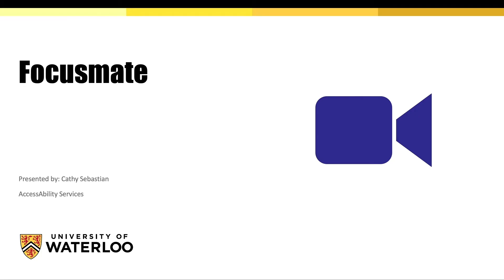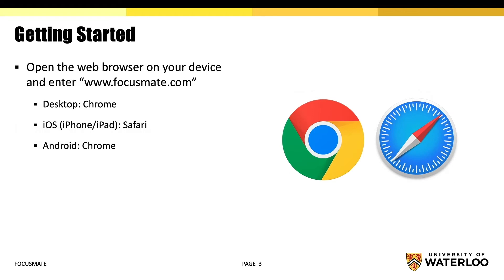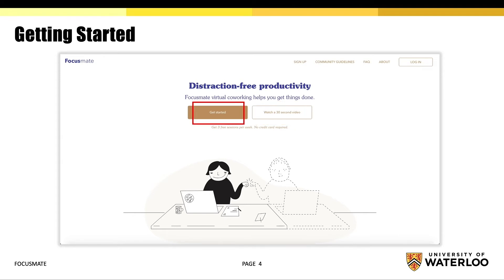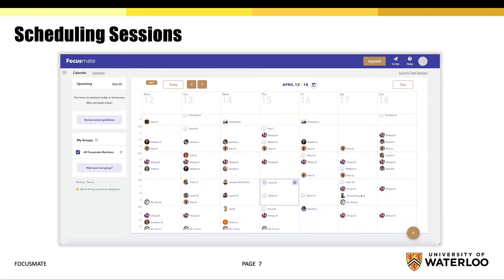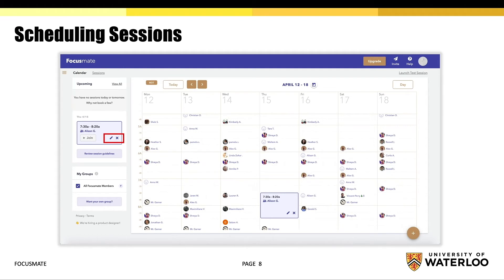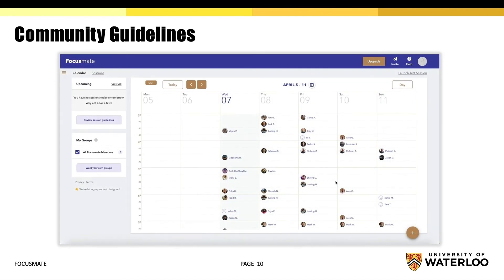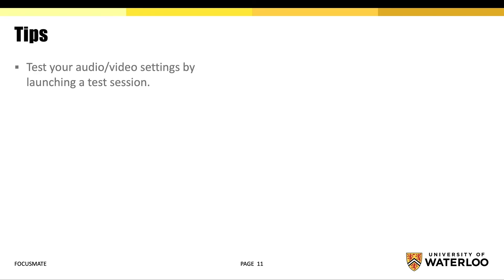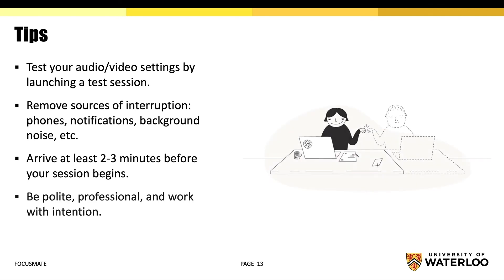How to use Focusmate app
Defeat distractions, stay accountable and get things done through Focusmate’s virtual coworking platform. Schedule up to 3 free sessions each week and get back in tune with your productivity. Visit the following link to get started: